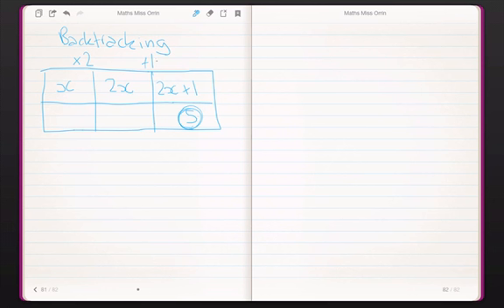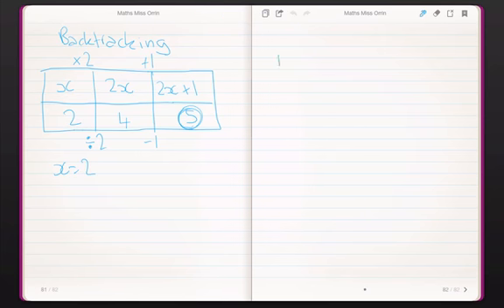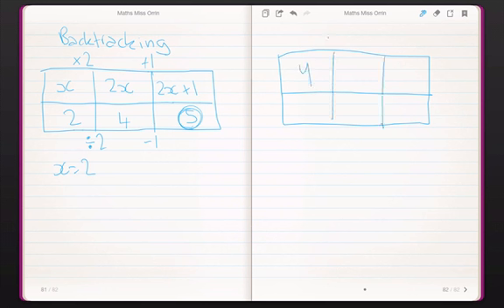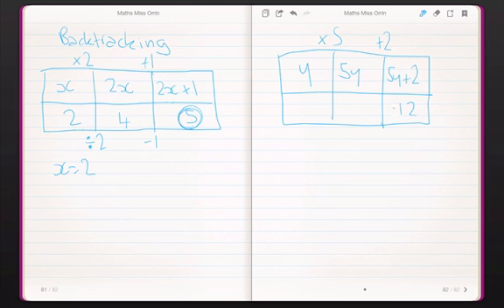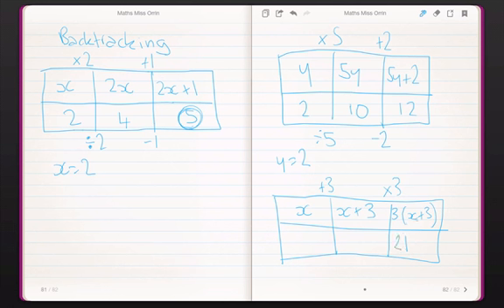year 7 - backtracking solving equations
Using backtracking to solve algebraic equations